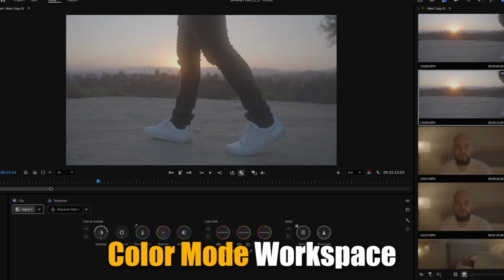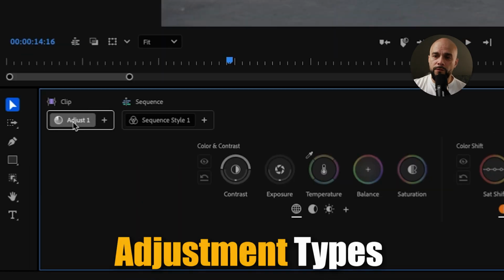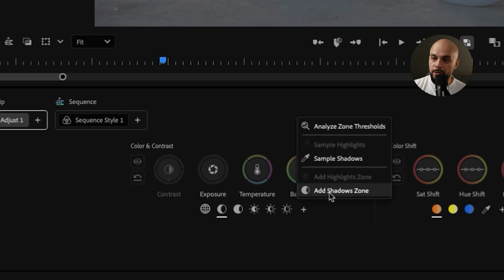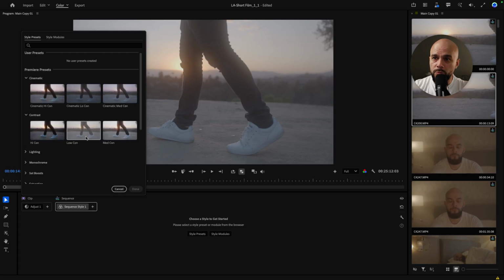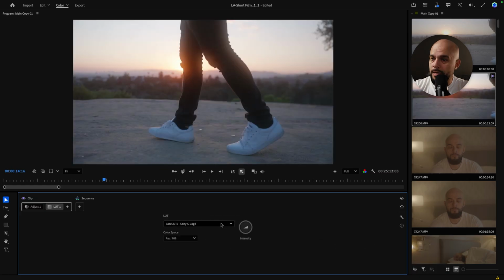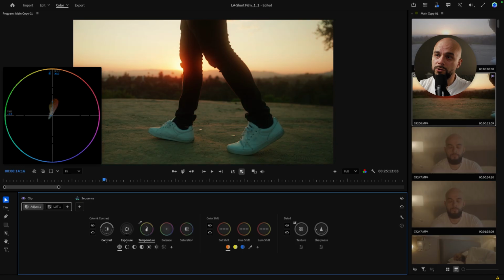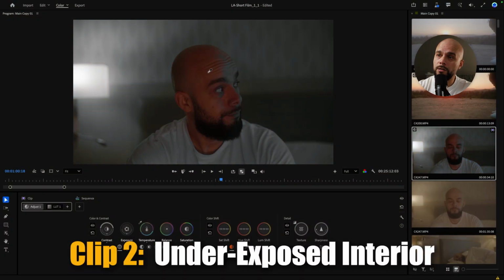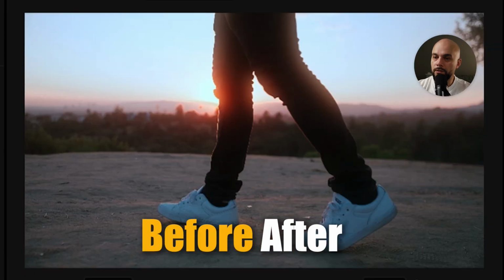Color Mode in Premiere Pro Beta: A First Practical Walkthrough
Adobe is testing a new Color Mode inside Premiere Pro beta.

It is a separate workspace and it changes how you reach for exposure, color, scopes, and skin tone.

In this walkthrough I open the Color Mode workspace for the first time and color correct two real clips inside it. One outdoor clip with the sun behind the subject. One underexposed interior with a skin tone that needs to land.

What you will see:

• How to open Color Mode from the top-bar workspace switcher (Import, Edit, Color, Export).
• The Color Mode nodes: exposure, contrast, temperature, balance, saturation, hue vs hue, and detail.
• Adjustment types: clip adjustment, sequence style, and clip LUT, and when each one is the right pick.
• Style presets versus style modules, and how they read on real footage.
• The mouse-sensitive temperature and tint scope. The scope is the slider. There are no sliders.
• Shadow zones (regular shadows, darker, darkest) used to lift shadows without touching the bright area where the sun is hitting.
• A skin tone hue sampler that tracks against the scope center line, so you can nudge skin back to where it belongs.
• Texture and sharpness controls.
• A before and after on both clips at the end.

This is a first practical look at the beta workspace, not a recommendation to switch.

If you have been waiting for a reason to install the Premiere Pro beta and poke at Color Mode on your own footage, this walkthrough is the shortest version of that lesson.